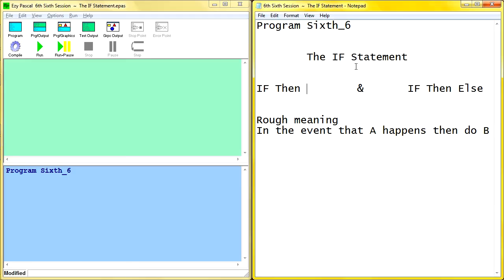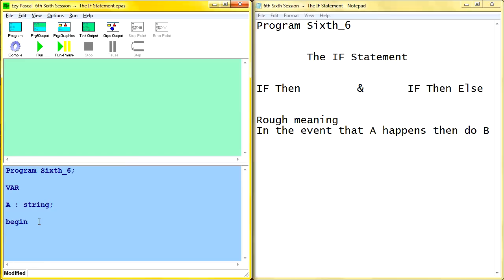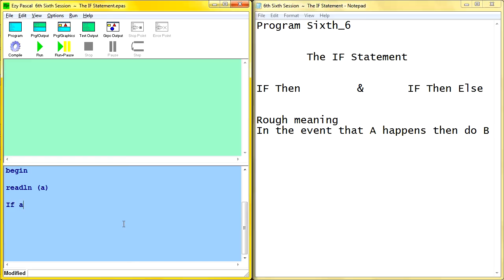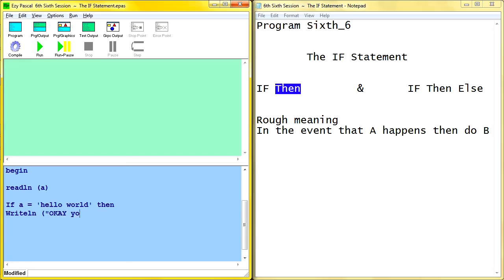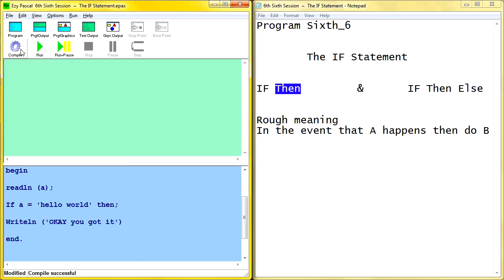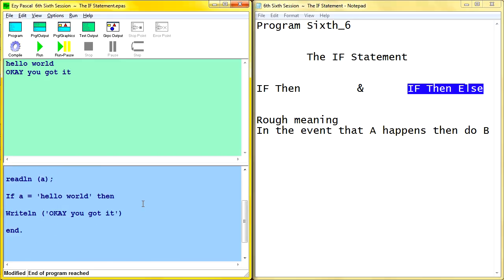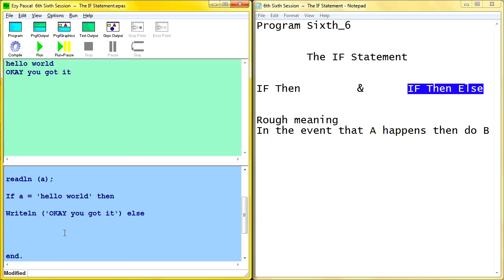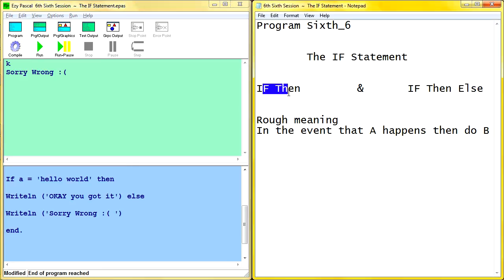JonateG ~ 6th Session (The IF Statement)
JonateG  ~  6th Sixthth Session (The  IF  Statement)
Programming Language Pascal
Using The Compiler Ezy Pascal